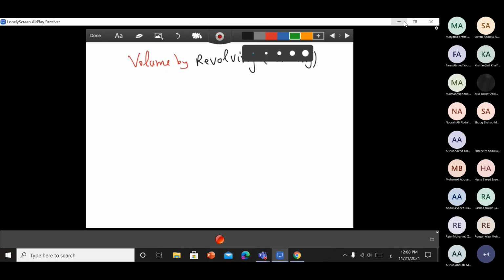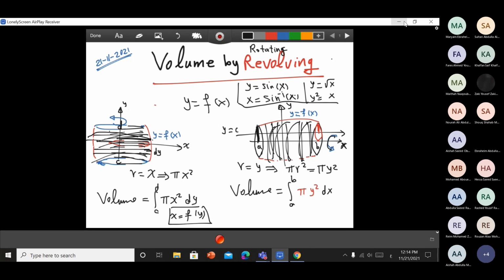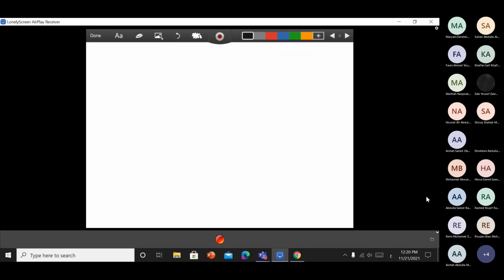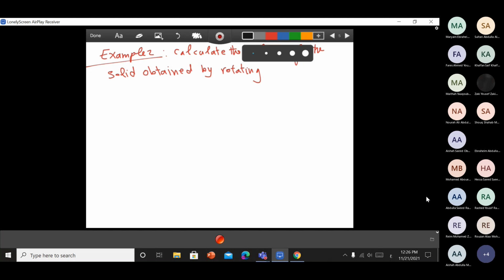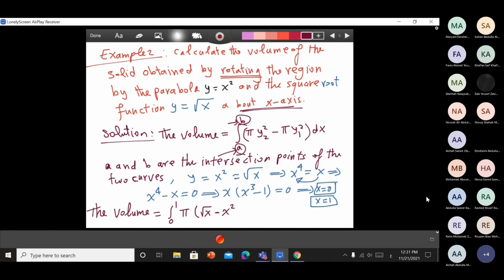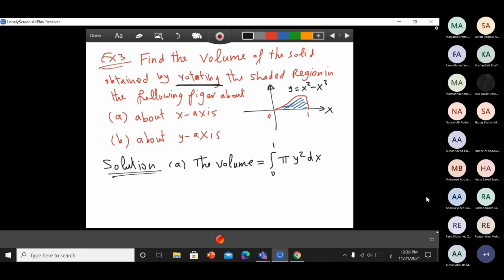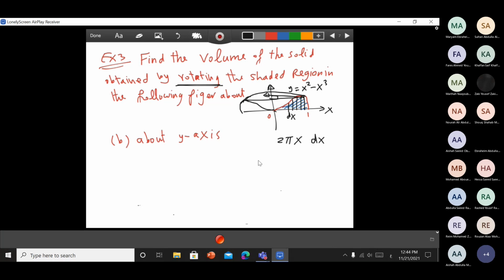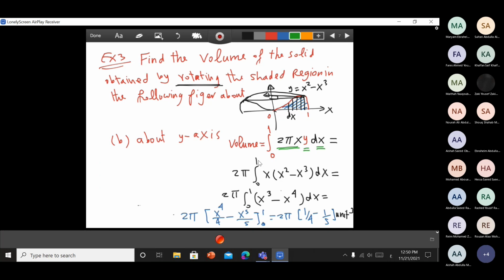Volume by Revolving Disk, Washer, and Shell Methods